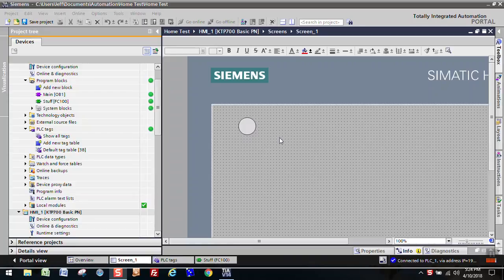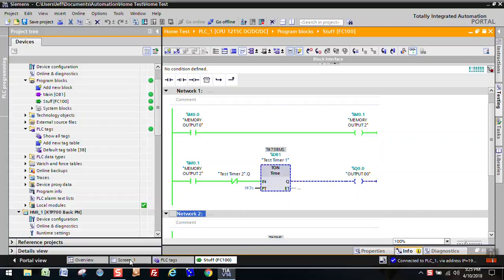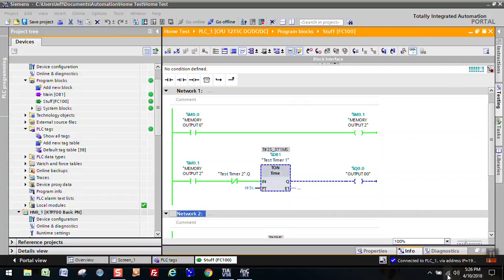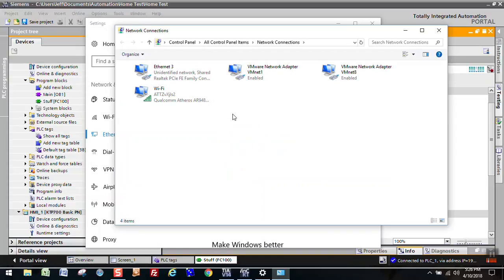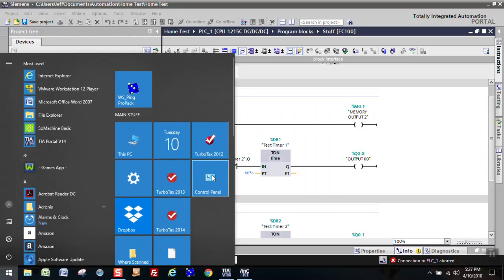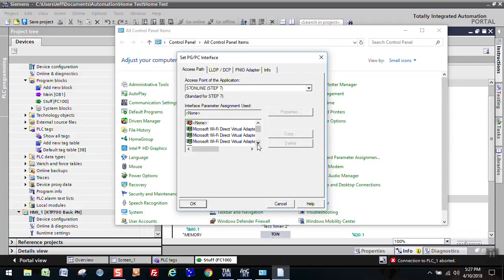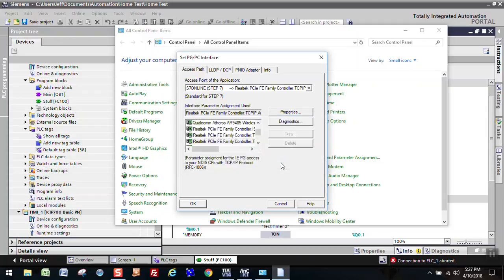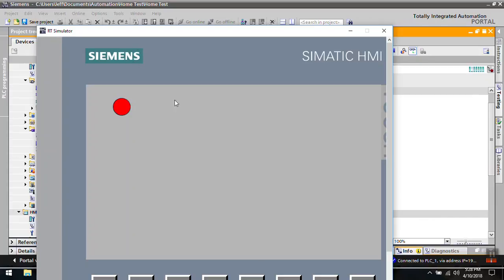hucalstuff siemens 05 - 20180410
HERE IS WHAT YOU DO IF YOUR RT SIMULATOR IS NOT WORKING FOR THE HMI, FOR TIA PORTAL V14.